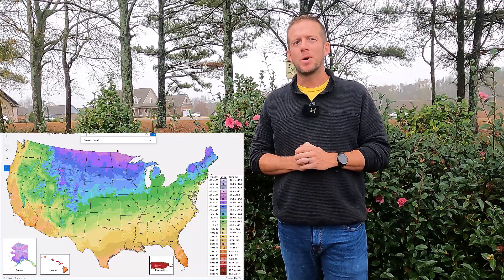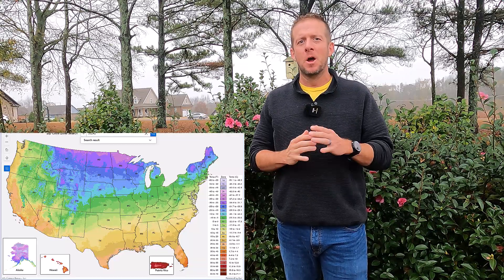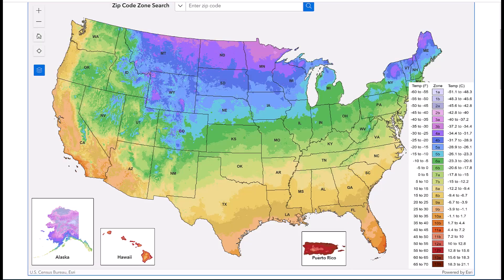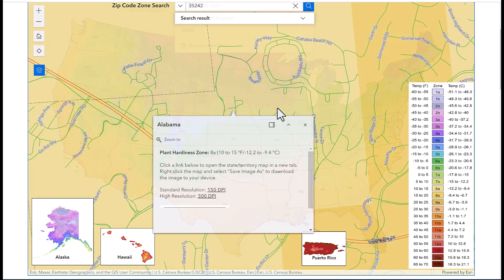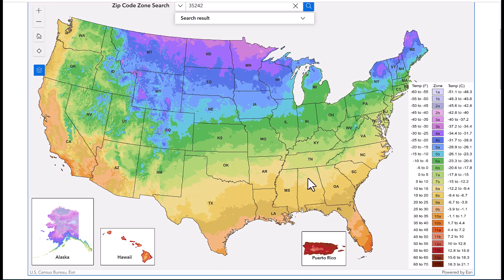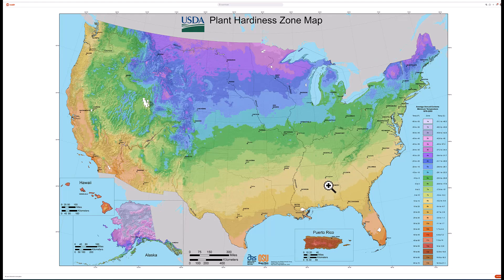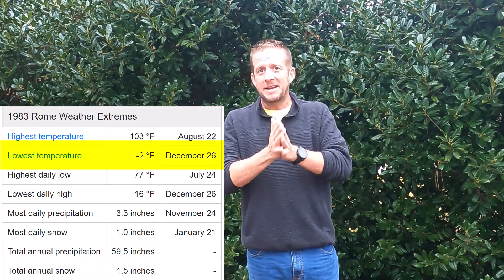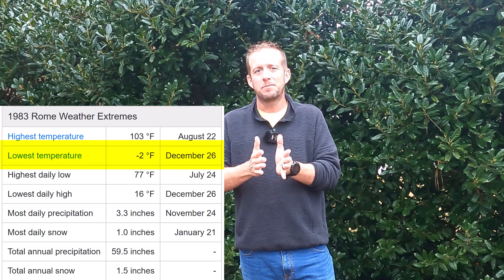The NEW 2023 USDA Cold Hardiness Map!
🌿 Welcome to the future of gardening and agriculture! 🌍🌱 Get ready to embark on a journey through the all-new 2023 USDA Cold Hardiness Map, a groundbreaking tool that redefines the way we understand plant adaptation and climate zones.

🔍 In this video, we'll take you through the key features and exciting updates of the 2023 USDA Cold Hardiness Map, providing a comprehensive overview of the changes and improvements made to this essential resource for gardeners, farmers, and plant enthusiasts.

🗺️ Discover the enhanced accuracy and precision of the updated map, as it reflects the most recent climate data and trends. Uncover the expanded information on growing zones, allowing you to make informed decisions about the plants that thrive in your specific region.

🌐 Whether you're a seasoned gardener or just starting your green journey, this map is your go-to guide for selecting plants that will flourish in your area. Learn how to leverage the information provided to create a resilient and thriving garden, even in the face of changing climates.

Explore the potential impact on plant distribution, crop selection, and how it can empower communities to adapt to evolving environmental conditions.

🌺 Join us on this exciting exploration of the future of cold hardiness mapping and witness firsthand how the 2023 USDA Cold Hardiness Map is set to revolutionize the way we cultivate and appreciate the beauty of nature.

Let's grow together with the knowledge that empowers us to create greener, more sustainable communities.